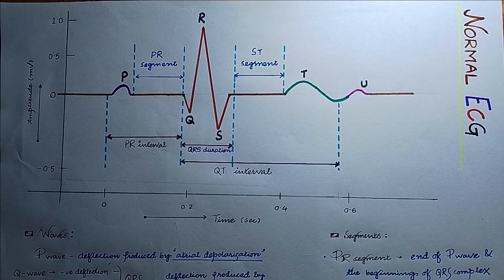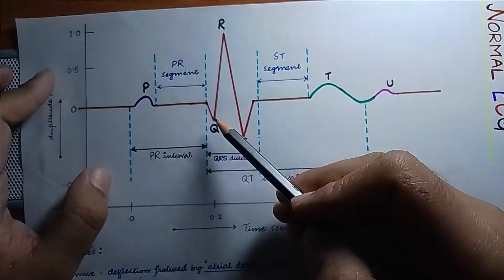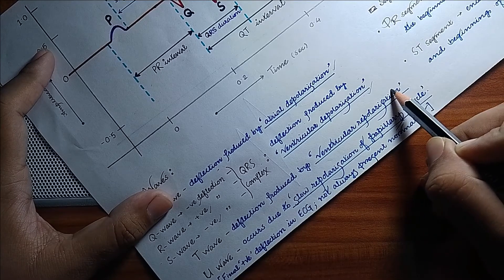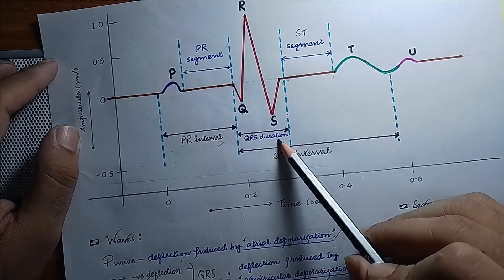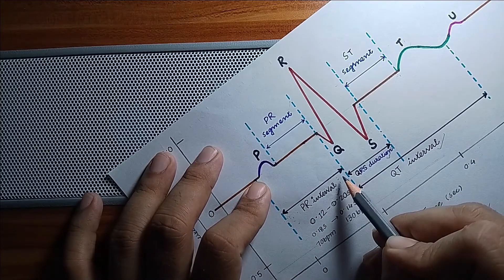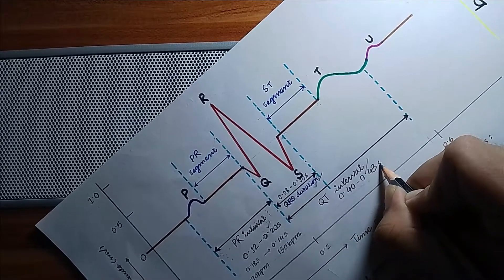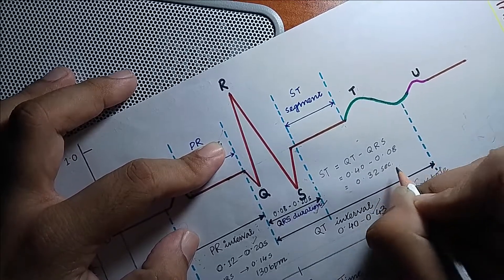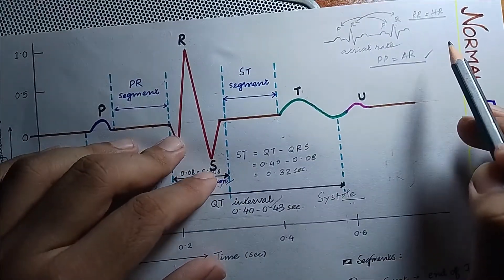ECG Pattern made easy; Importance of P QRS T & U Wave, PR & ST Segment, PR QRS QT ST RR PP Interval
Hello folks,

In this video I will discuss about the normal ECG pattern, how to read a normal ECG and its significance...

I will discuss about the waves -
P wave,
Q wave, R wave, S wave (together QRS complex)
T wave
U wave

I will discuss about the segments -
PR segment
ST segment

I will discuss about the intervals -
PR interval
QRS interval
QT interval
ST interval
RR interval
PP interval

You will also get to know the significance of all of these waves, segments and intervals...

In the next video, I will discuss about some abnormal ECG's...

If you like my work, you can also contribute by donating any amount you want...

You can also follow me on other social media handles...